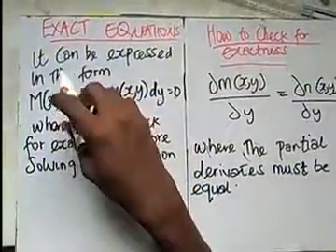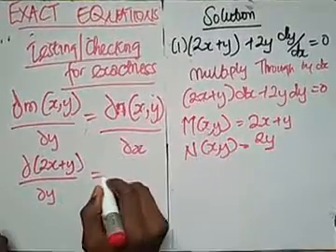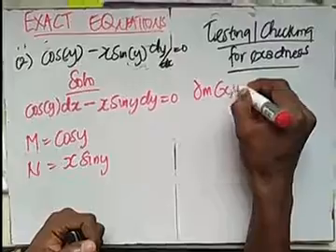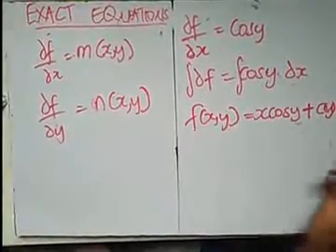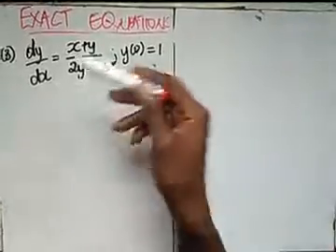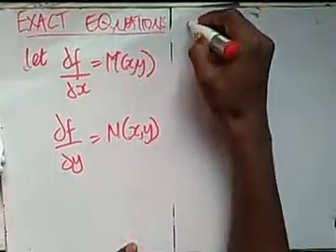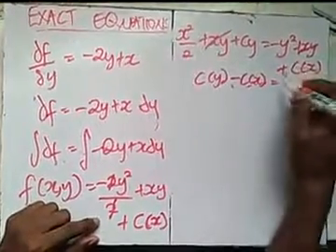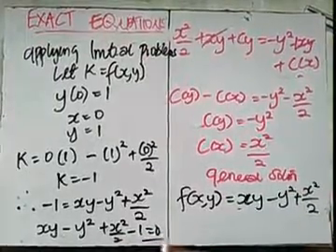How to solve exact equations in DE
This tutorial  will explain  to you how to solve    exact equations  in DE with several  problems  and solutions